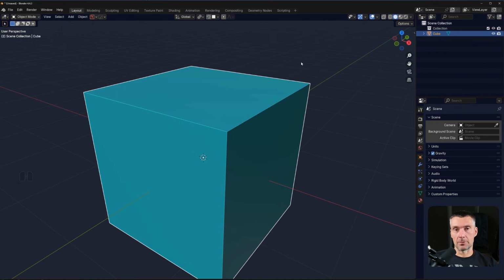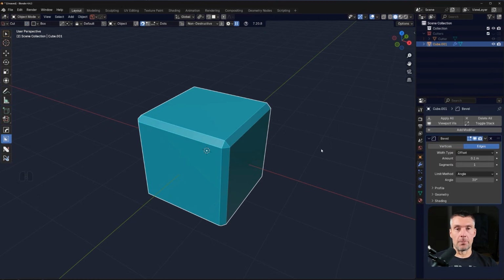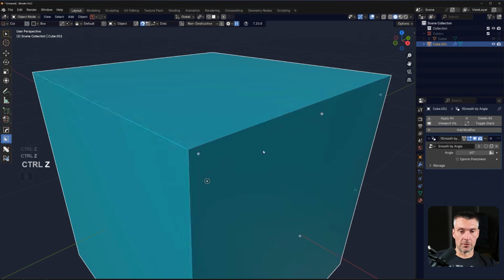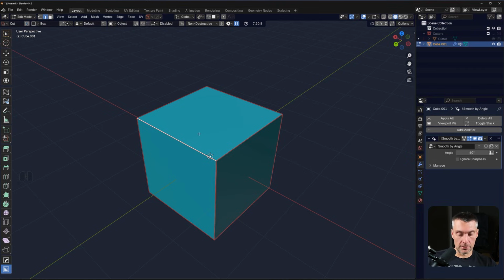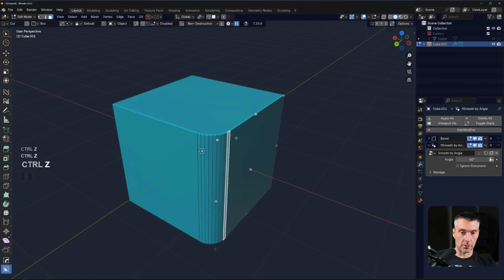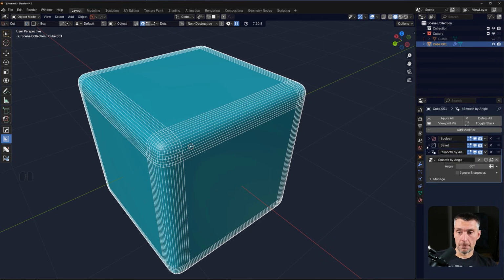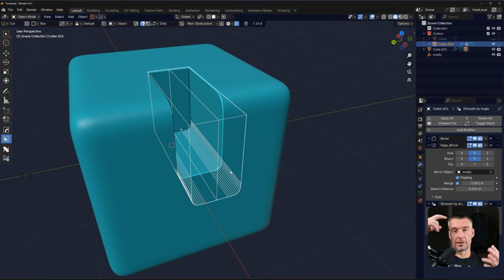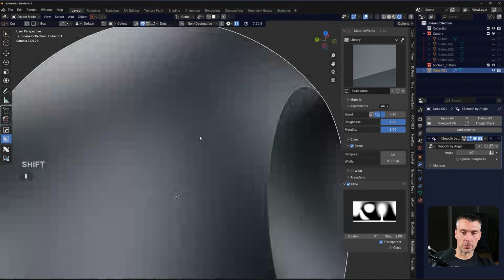Blender Bevels 101: 4 Simple Tricks to INSTANTLY Improve Your Models